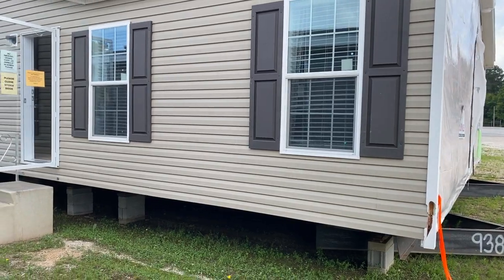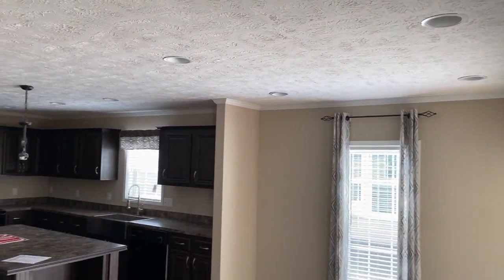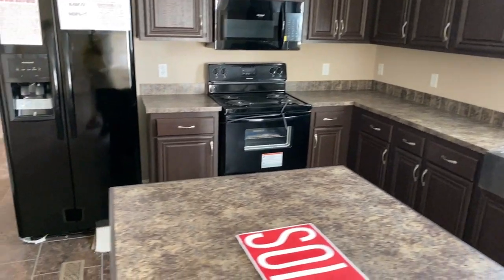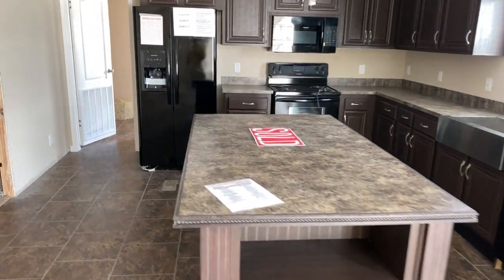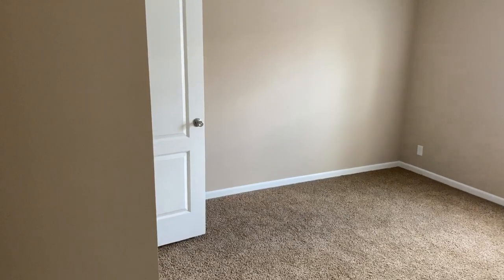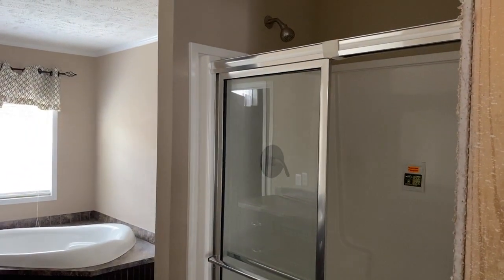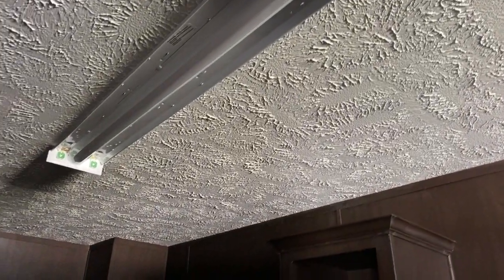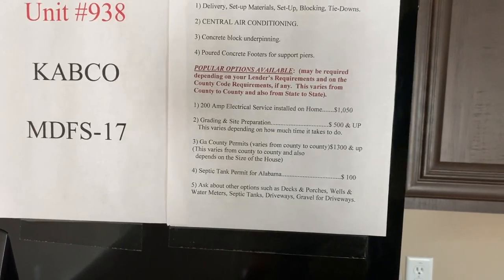KABCO SERIES | UNIT 938 | FIVE STAR MANUFACTURED HOMES | Mobile Home Diva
Hello family,

found this gem of a place in Bowden GA and the homes are beautiful.

Five Star Manufactured Homes
738 E. College St.
Bowdon, GA 30108

Business Hours
Monday through Friday 8:00 AM - 5:30 PM

Christie Vaughn
4920 Bill Gardner Parkway # 103